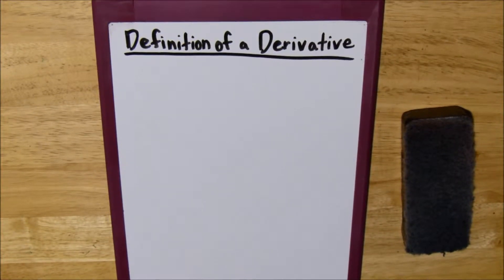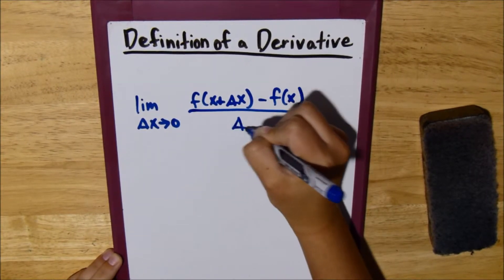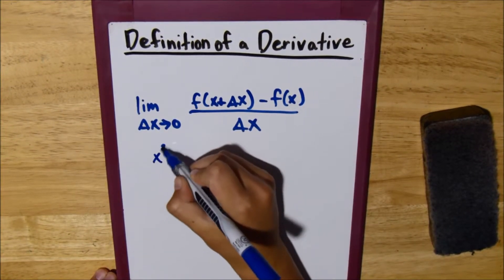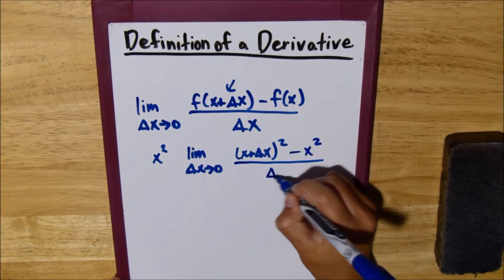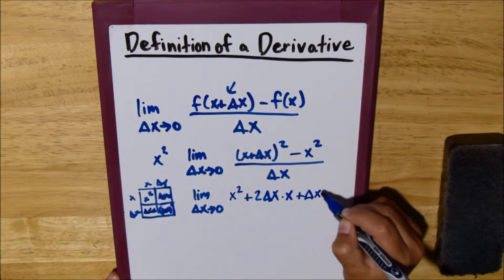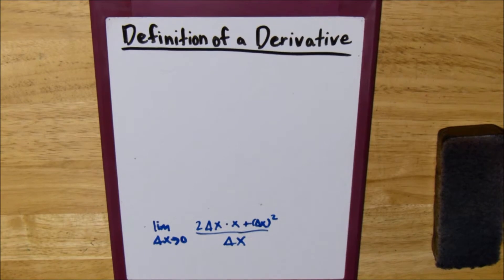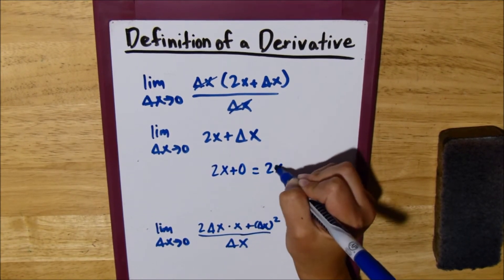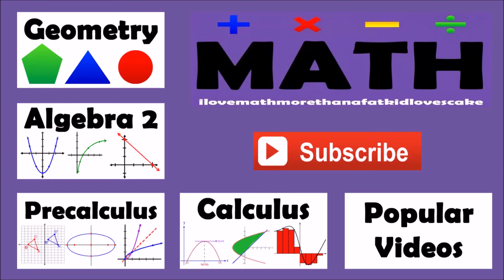Definition of a Derivative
Today, I'll be teaching you how to find the derivative of a function using the formal definition of a derivative.